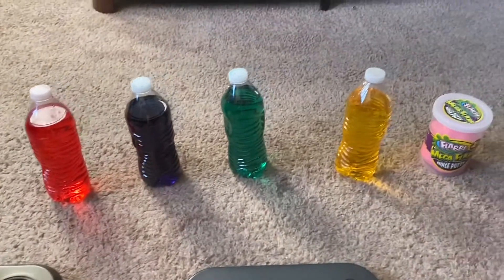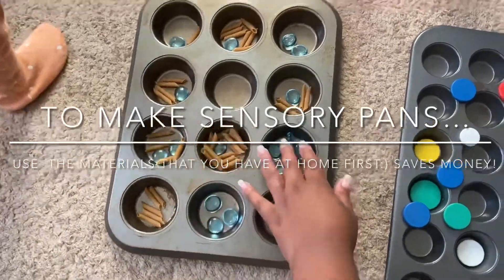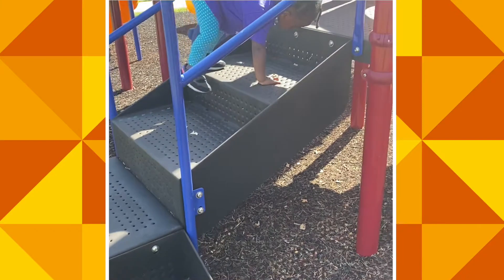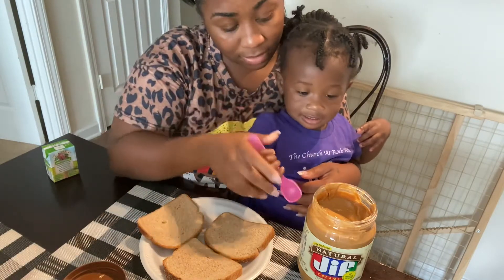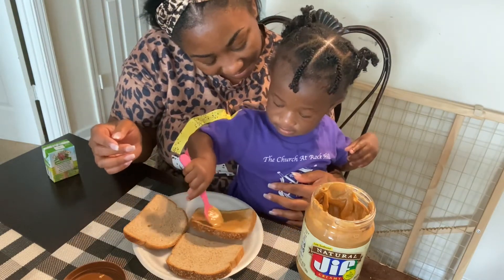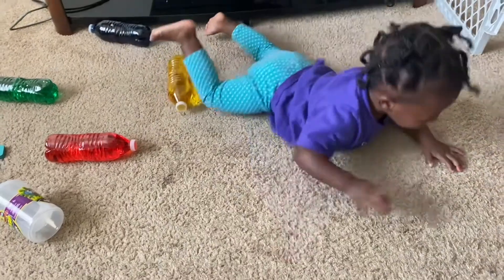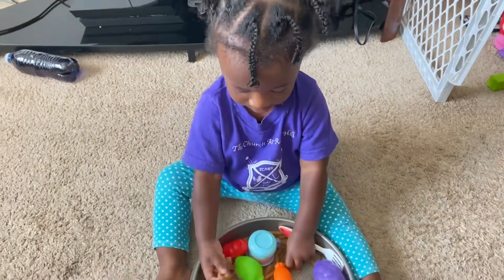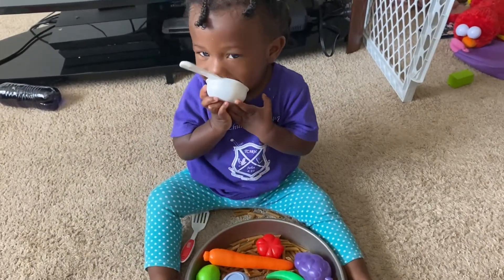HOW I KEEP MY TODDLER BUSY EACH DAY|EASY SENSORY PANS/TEACHING MY 18 MONTH OLD|LESS SCREEN TIME|SAHM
Today’s Video: HOW I KEEP MY TODDLER BUSY EACH DAY|EASY SENSORY PANS/TEACHING MY 18 MONTH OLD|LESS SCREEN TIME|SAHM|

FIRST Glory to God who is the head and FIRST love of my life! Praise his holy name. My name is Jamariah (Mara) for short and I am a stay at home mommy to my sweet baby girl Ava Grace. I am happily  married to my handsome man of God , my husband Antonio A. Pinckney who always finds a way to keep a smile on this girls face! Thank you so much for choosing to stop by channel! On my channel you can expect to see Christian Mommy Chats,Day in the life Vlogs,Fun Family Vlogs,Morning and Night routines, and so much More! I am so excited to have this YouTube channel so that I can show somebody Jesus through little ole me! Can’t wait to chat with ya sis!

Blessings Always!
Jamariah Pinckney✨

•••NEW VLOGS ON TUESDAYS & SATURDAYS!!•••

Blessings Always!
Jamariah Pinckney

Joined:May 23,2020

Facebook(Jamariah Lakei Pinckney)
Pinterest(Jamariah Pinckney)
Instagram (jamariahlakei)